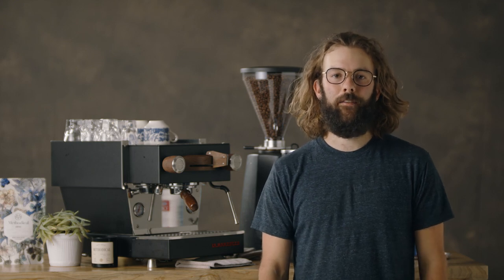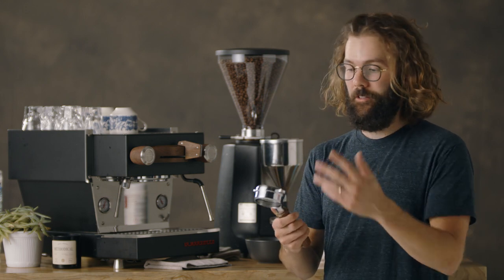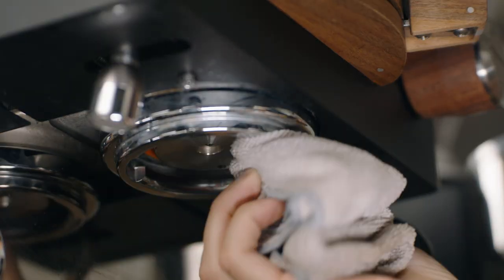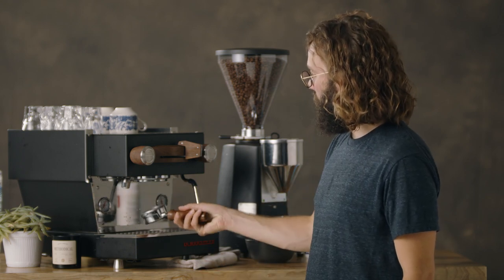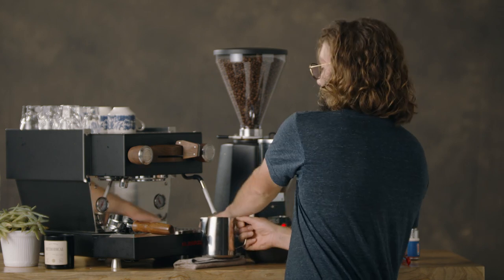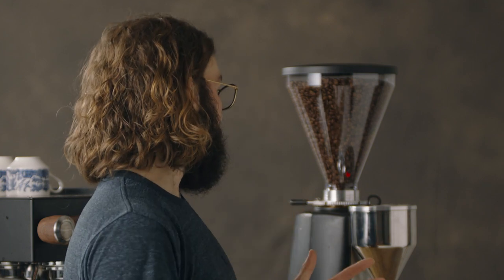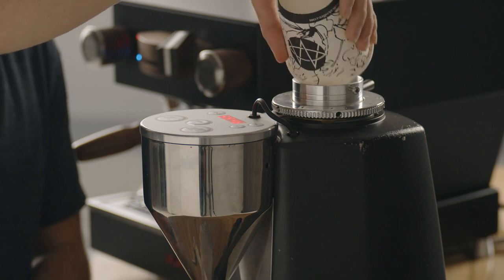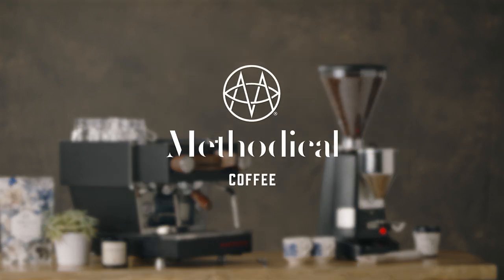How to Clean Your Espresso Machine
Keeping your espresso machine clean and serviced is one of the most important parts of being a barista, whether you’re at home or in a coffee shop. Regularly cleaning your espresso machine ensures it will stay in top shape for a long time and that each shot of espresso you pull is as tasty as the last. In this guide, we’ll teach you everything you need to know about cleaning an espresso machine so you can level up your barista skills and keep making delicious espresso.